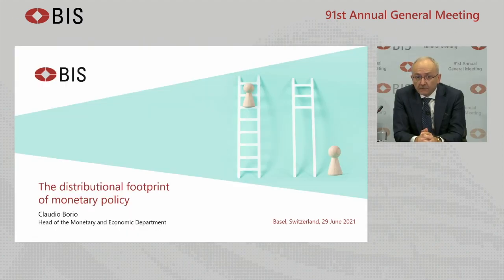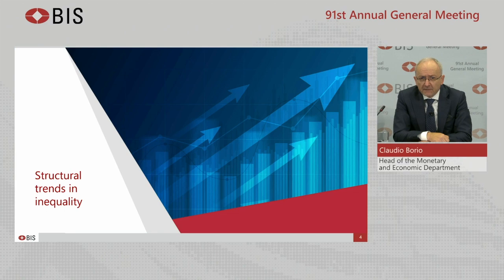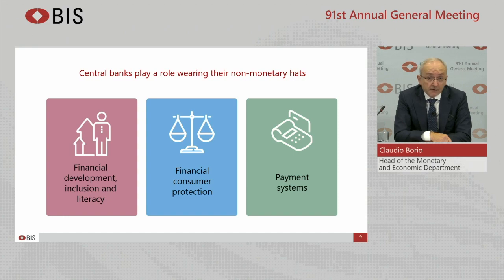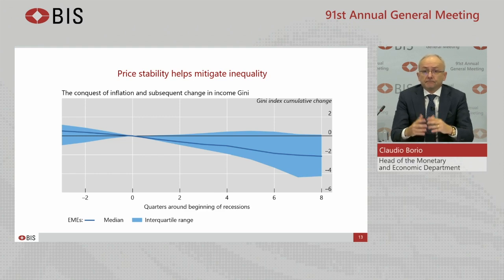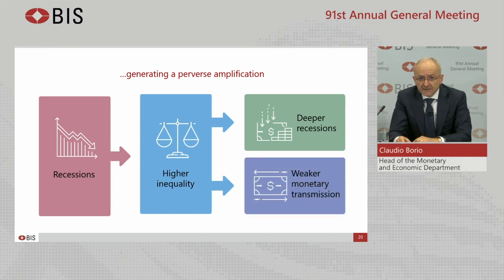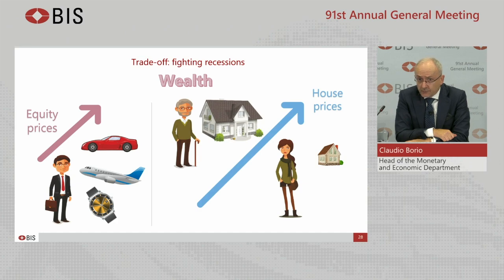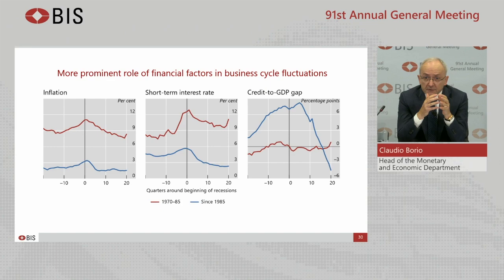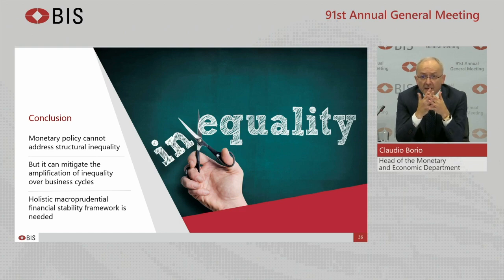The distributional footprint of monetary policy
In his speech at the 91st BIS AGM, Claudio Borio reflects on the relationship between monetary policy and inequality.